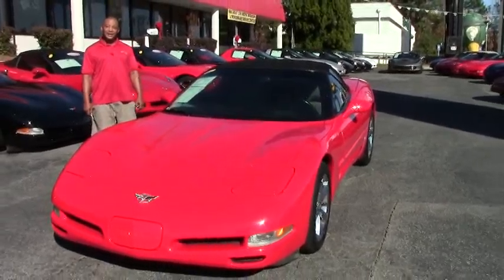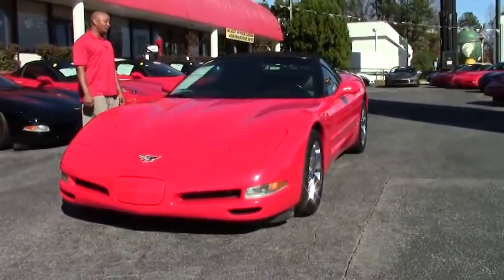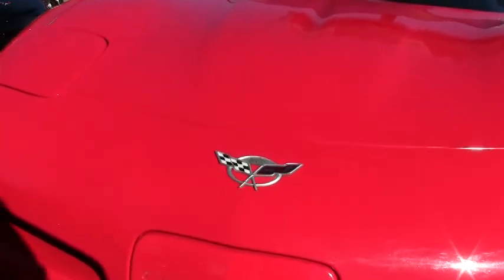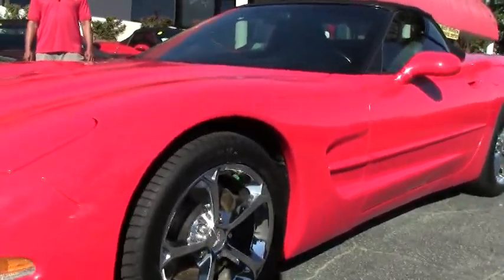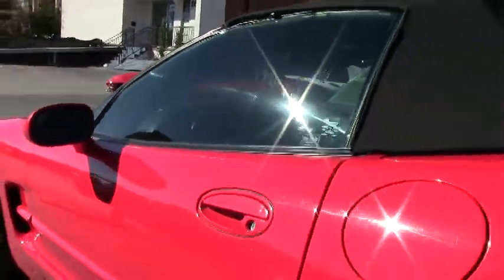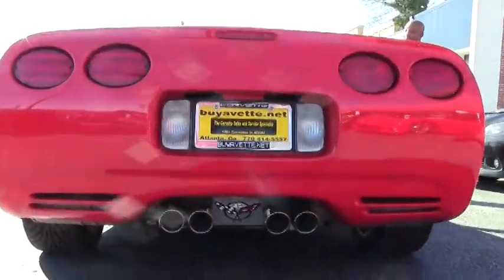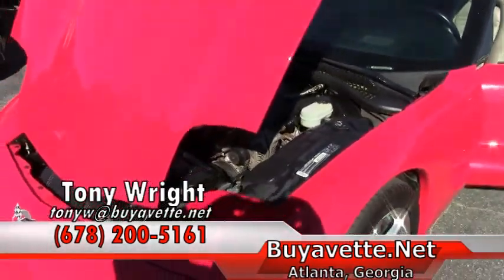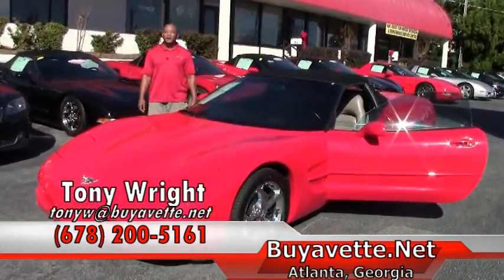2003 Corvette 1SB Convertible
2003 Corvette 1SB Convertible For Sale

2003 Corvette 1SB Convertible For Sale Stock 6120N Torch Red exterior, Light Gray interior, Black convertible top. 355hp LS1 engine, automatic transmission, posi rear-end. Factory features include the $1,200 1SB Preferred Equipment Group (Heads Up Display, memory package, tilt-n-tele, auto-dimming rearview mirror, auto headlights, cargo net), Bose cassette stereo with 12 disc CD changer, dual power sport seats, dual zone electronic climate control, fog lamps, power windows, power locks, power steering, power brakes, power mirrors, power antenna, cruise control, ABS, traction control, Active Handling. CURRENTLY BEING SERVICED, COMING SOON TO OUR INVENTORY! Coming with a clean Carfax and LOADED with factory options, this 2003 Corvette Convertible is in good condition, and shows 61,311 miles. This car's paint is vg, with a great shine. Convertible top is BRAND NEW. A set of chrome C6 Grand Sport style wheels has been added; these wheels are free from curb rash, and wear a set of BRAND NEW radial tires with full tread depth remaining. The interior of this 2003 Corvette Convertible shows vg seats, good-vg steering wheel, and a vg-exc center console. Additions to this car include Z06 titanium catback exhaust, window tint, and a polished exhaust filler plate with 50th Anniversary logo. Give us a call to take home this C5 droptop today! 61K Miles.

FREE 2 YEAR/50K ADDITIONAL MILE WARRANTY WHEN PURCHASED AT ADVERTISED PRICE, GOOD AT ANY REPAIR FACILITY NATIONWIDE!! Our Price: $21,999. Financing Available with long terms and low rates.